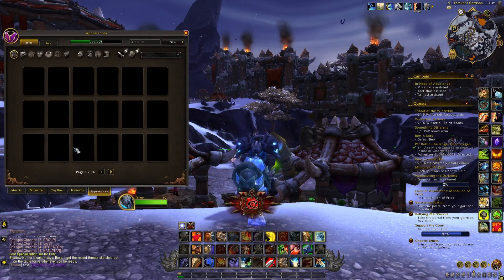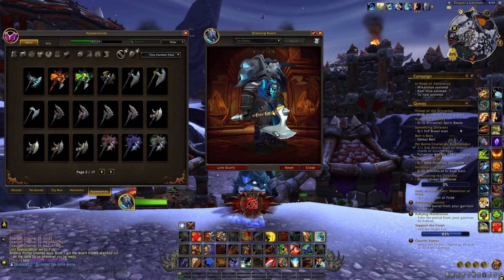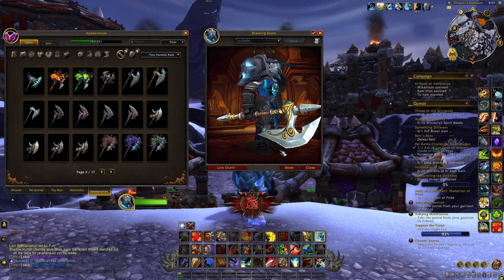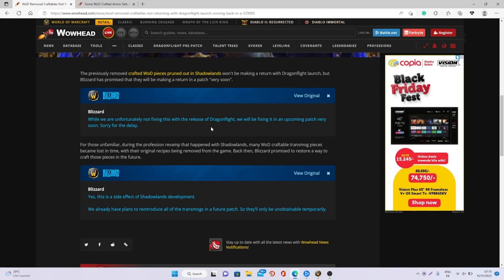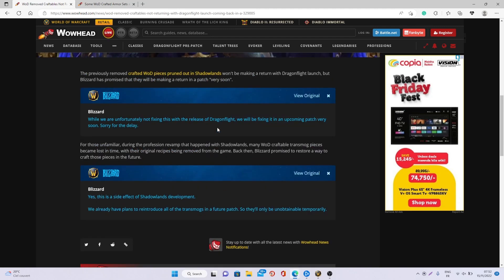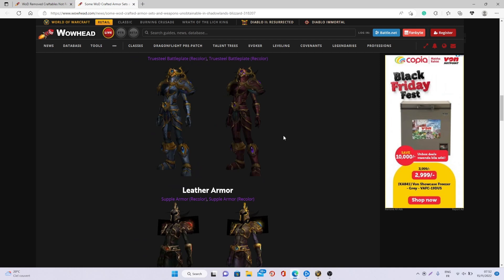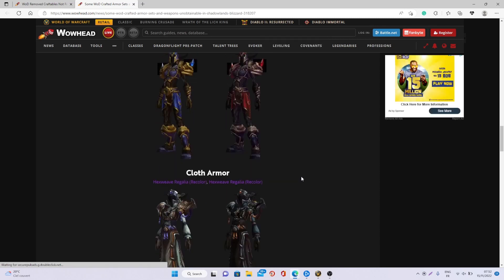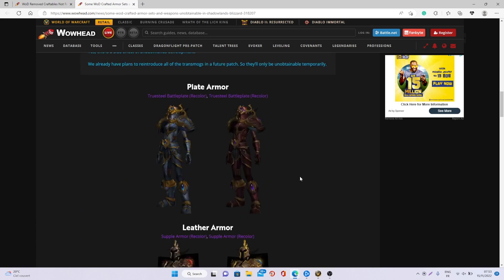These UNOBTAINABLE ITEMS will be Added Back to the GAME! WoW Dragonflight Goldmaking | WoD Crafting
Hi everyone! In today's video, I will talk about the news that some of the rare removed from the game transmog items from WoD will finally be added back to the game in DF!